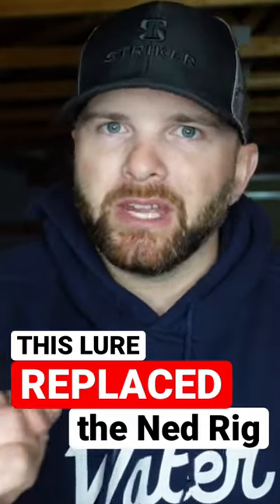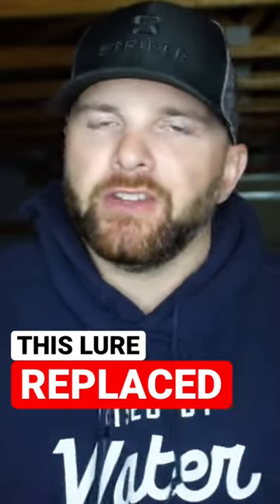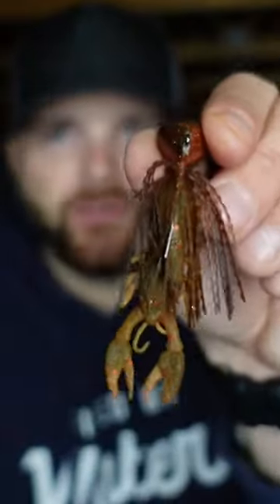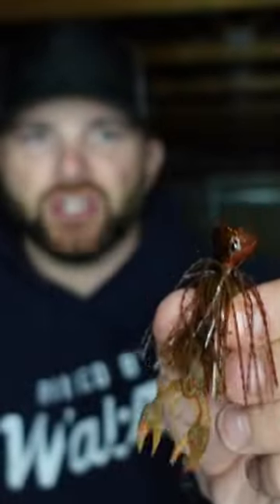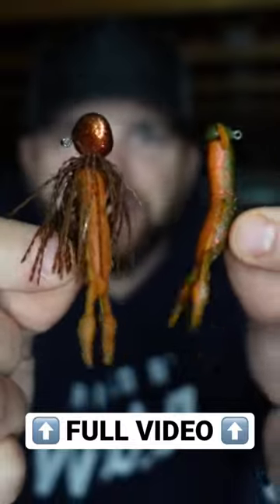This Lure REPLACED the Ned Rig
This Lure REPLACED the Ned Rig for my style of fishing!  A finesse jig features a similar profile and can be fished with a similar presentation to catch more fish than a ned rig can!

​🛠️ GEAR ​🛠️
Jigs -